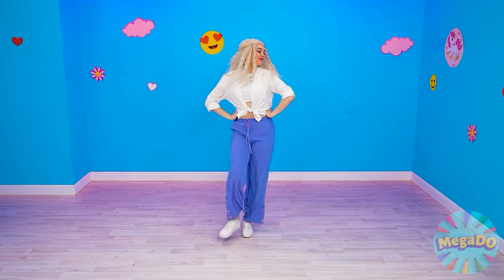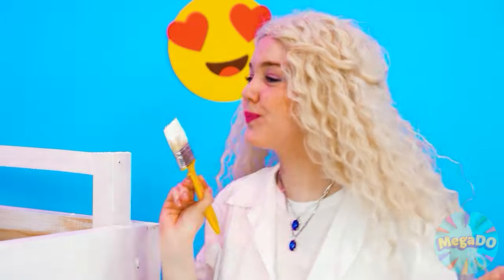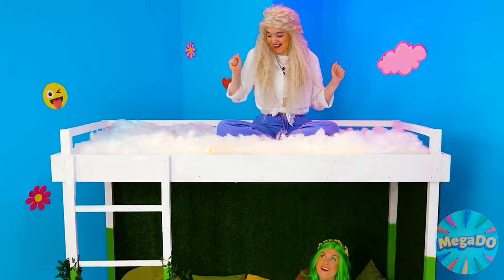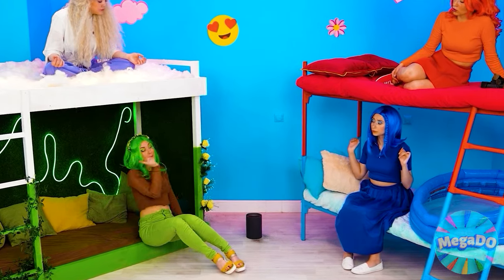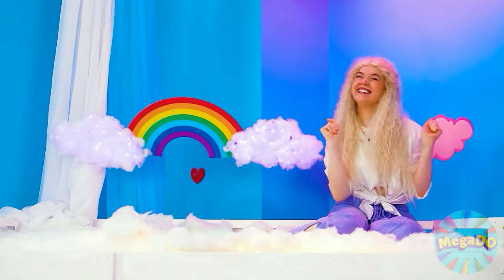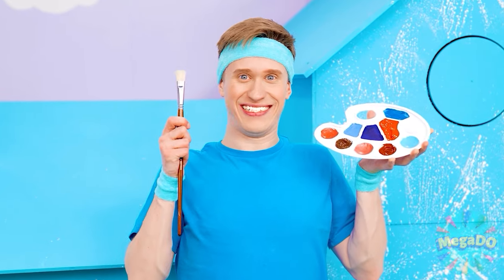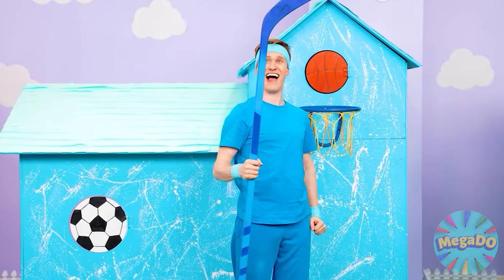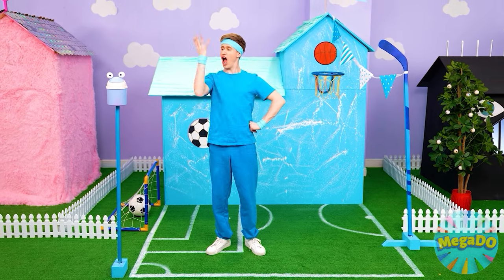Fire Girl, Water Girl, Air Girl and Earth Girl | Four Elements Build a Bunk Bed Mega DO Challenge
Meet our new challenge! Today will be a lot of fun!